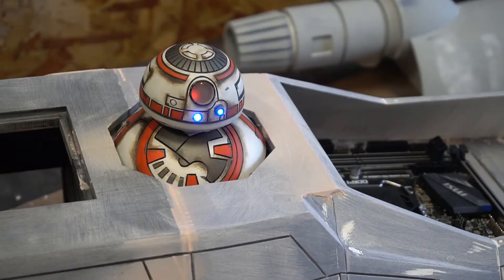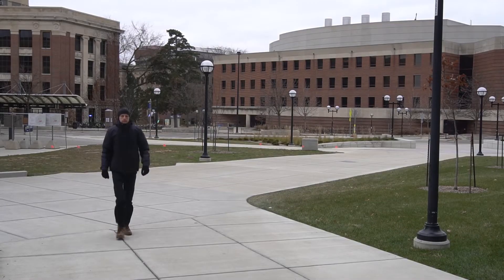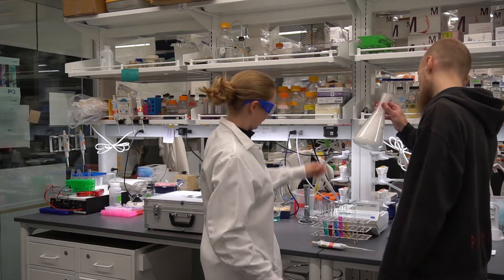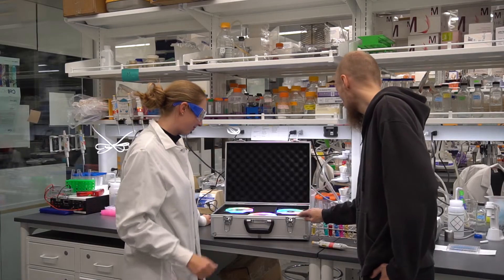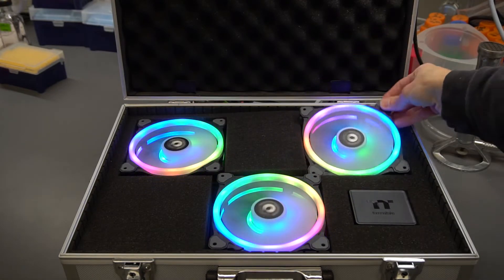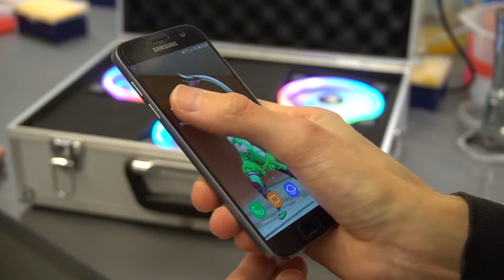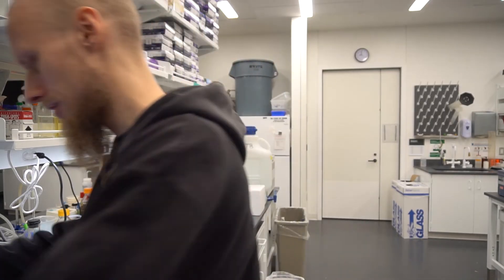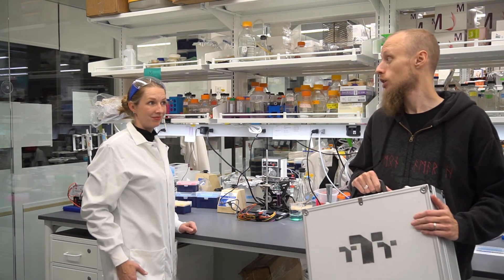2018 Thermaltake CaseMOD Season 2- TT Talent Candidate_Stefan Ulrich (Stage Two)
Thermaltake, the leading PC DIY brand and the number one choice for PC modders worldwide, is thrilled to announce that 2018 Thermaltake CaseMOD Season 2- TT Talent 2nd stage voting starting now! Thermaltake is looking for a talented individual who is an expert in TT RGB PLUS Ecosystem and social media promotions. We invited 12 talented modders around the world to participate in the competition to become the TT Talent of 2019 and the top 6 has been selected from 1st stage voting.